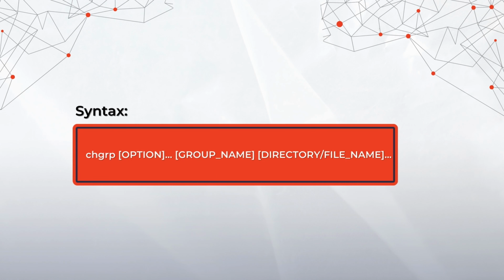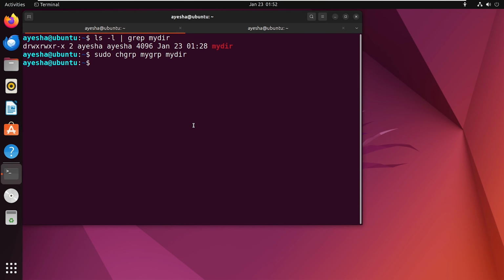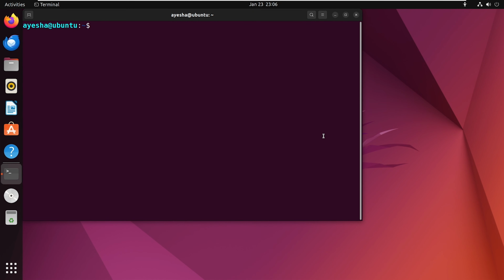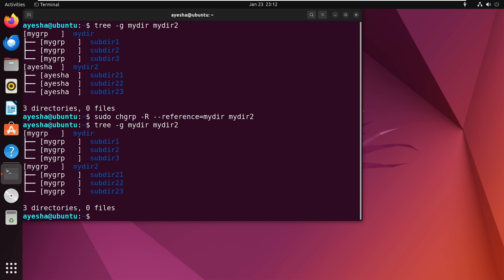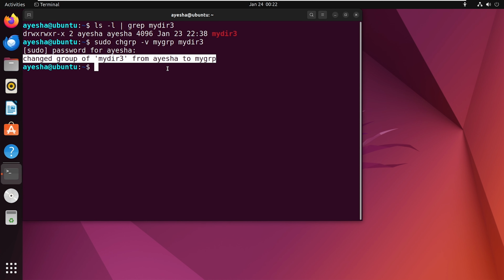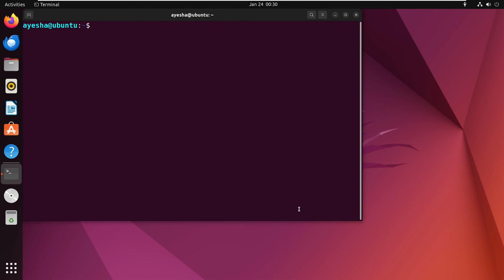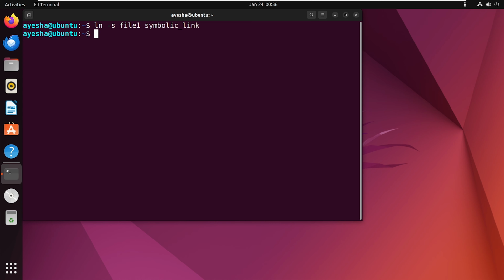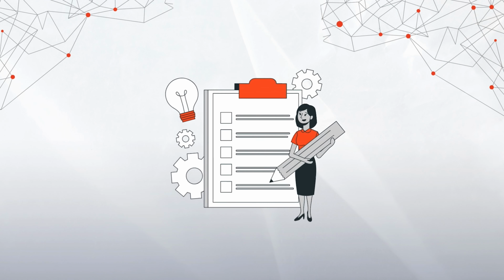How to Use “chgrp” Command in Linux [7 Practical Examples] | LinuxSimply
Unlock the full potential of file and directory group ownership management in Linux with this in-depth exploration of the powerful chgrp command. In this tutorial, I delved into the basics of changing group ownership with 7 practical examples in the Ubuntu terminal, providing you with the knowledge and skills to navigate Linux file permissions like a pro.

The chgrp command, short for "change group," serves as a valuable command in Linux for managing file permissions and access control. It changes the group ownership of a file or directory, and thus impacts the permissions granted to users for accessing and modifying the file. When altering the group ownership of a file or directory, the permissions assigned to users for that file also undergo changes.

💡 Key Topics Covered:
1. Understand the fundamentals of the chgrp command, its syntax and role in modifying group ownership settings for files and directories in a Linux environment.
2. Learning how to recursively change group ownership or match the group to a reference file.
3. Learning how to display ‘chgrp’ execution details, suppress error messages and display information when a group change is made.
4. Learning how to change the group name of the main file in a symbolic link without altering the group ownership of the symbolic link itself.

Each example is accompanied by clear, step-by-step instructions, allowing users of all levels to grasp the concepts easily. Whether you're a Linux enthusiast, system administrator, or someone looking to enhance their command-line skills, this tutorial is your gateway to mastering the chgrp command.

Don't miss the chance to elevate your Linux proficiency – join us on this journey of mastering the chgrp command and revolutionize the way you handle file and directory group ownership in Linux.

Content Index
0:00 Introduction
0:18 What is chgrp Command?
1:12 Example 1: Change the Group of a Directory/File
2:07 Example 2: Recursively Change Group Ownership
3:12 Example 3: Change the Group Ownership to the Same as a Reference File/Directory
4:22 Example 4: Display Execution Details of the “chgrp” Command
5:32 Example 5: Hide the “chgrp” Command Errors
6:26 Example 6: Display Messages Only When A Change is Made
6:54 Example 7: Change the Group Name of Symbolic Linked Files

Article Link:
The “chgrp” Command in Linux [7 Practical Examples]

Instructor Details
Ayesha Tun Nashrah

Editor Details
Reshma Raj

Understanding File Ownership and File Permission in Linux

Used Commands
What is chgrp Command?
1. man chgrp

Example 1: Change the Group of a Directory/File
1. ls -l |grep mydir
2. sudo chgrp mygrp mydir
3. ls -l |grep mydir

Example 2: Recursively Change Group Ownership
1. tree -g mydir
2. sudo chgrp -R mygrp mydir
3. tree -g mydir

Example 3: Change the Group Ownership to the Same as a Reference File/Directory
1. tree -g mydir1 mydir2
2. sudo chgrp -R --reference=mydir1 mydir2
3. tree -g mydir1 mydir2

Example 4: Display Execution Details of the “chgrp” Command
1. ls -l |grep mydir3
2. sudo chgrp -v mygrp mydir3
3. ls -l |grep mydir3

Example 5: Hide the “chgrp” Command Errors
1. sudo chgrp mygrp mydir5
2. sudo chgrp -f mygrp mydir5

Example 6: Display Messages Only When A Change Is Made
1. sudo chgrp -c -R mygrp mydir4

Example 7: Change the Group Name of Symbolic Linked Files
1. ln -s file1 symbolic_link
2. ls -l | grep file1
3. sudo chgrp --dereference mygrp symbolic_link
4. ls -l | grep file1